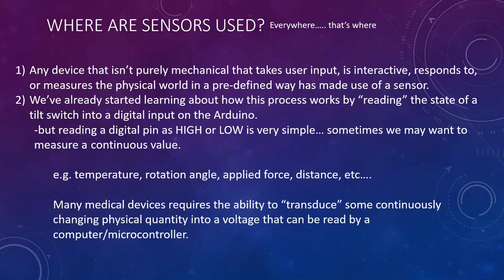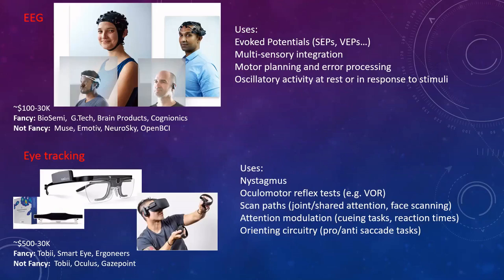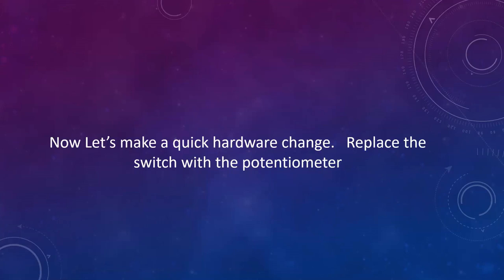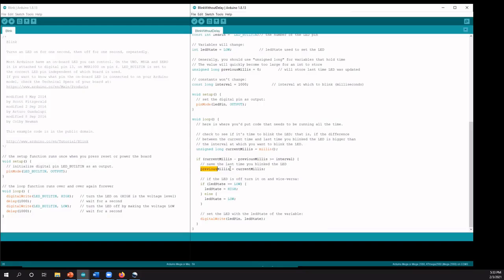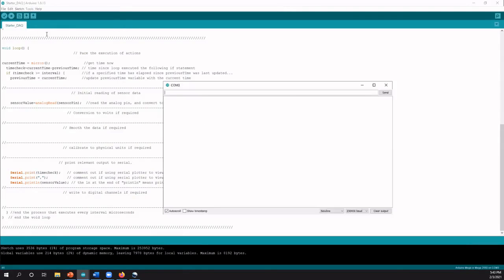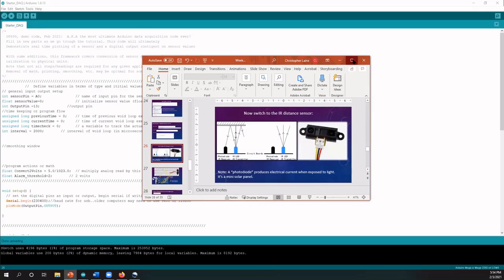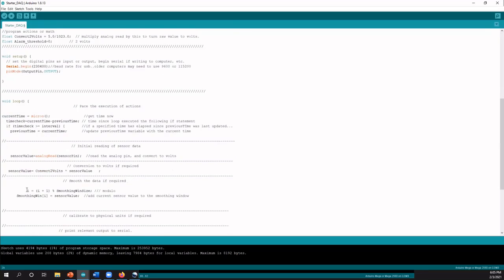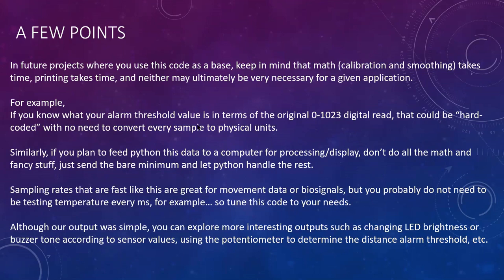OT699: Week6 Sensors lecture and lab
Acquire sensor data using an Arduino.